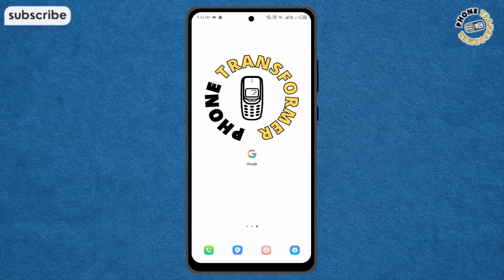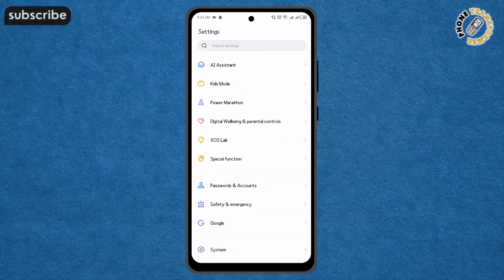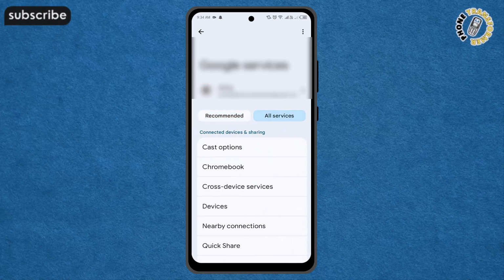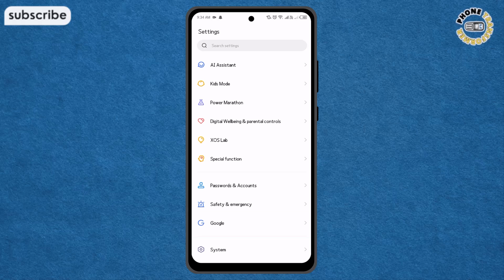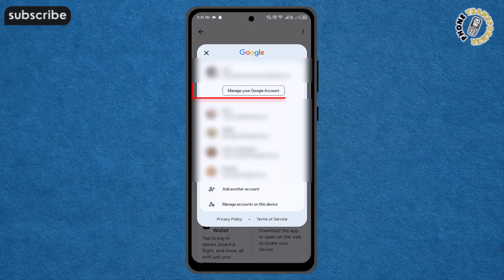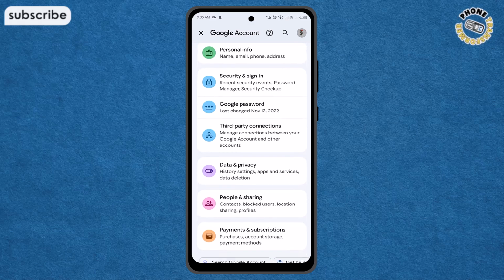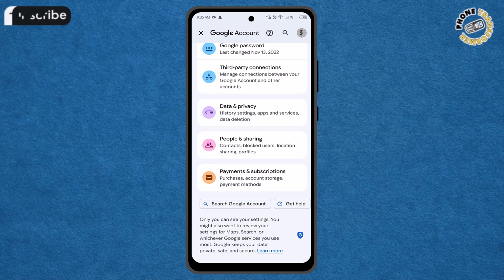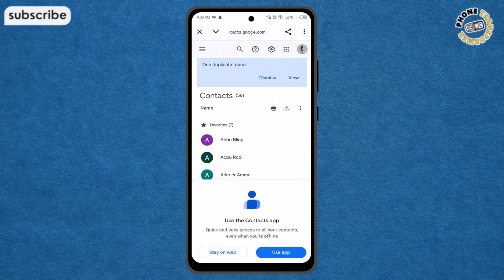How To Send Contacts From Android To Android | Quick & Easy Transfer (2026)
📝 This tutorial provides a complete, step-by-step guide on how to send contacts from Android to Android using your Google account. I demonstrate the quick and easy process to ensure you never lose your important phone numbers when switching devices. You'll learn how to prepare your old phone by enabling Google Contact Sync to upload your data. Then, I'll show you how to configure your new Android device to receive and display your complete contact list. By the end, your contacts will be seamlessly transferred and ready to use on your new phone.

⏱️ -- TIMESTAMPS --
0:00 - Introduction & Overview
0:16 - Step 1: Open Settings on Old Device
0:23 - Step 2: Find the Google Menu
0:27 - Step 3: Select Google Contact Sync
0:42 - Step 4: Turn On Sync Status
0:56 - Step 5: Open Settings on New Device
1:06 - Step 6: Access Google Settings
1:10 - Step 7: Manage Your Google Account
1:17 - Step 8: Navigate to People & Sharing
1:32 - Step 9: Select Contacts & Sign In